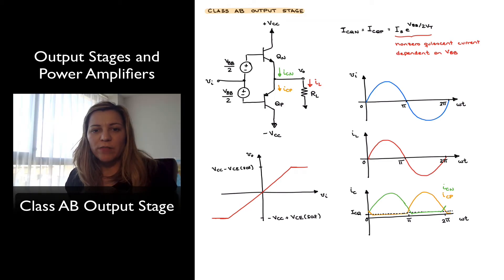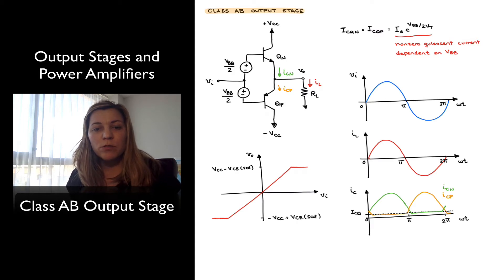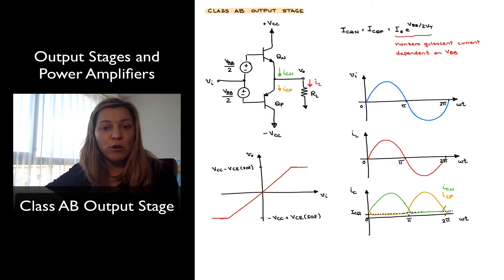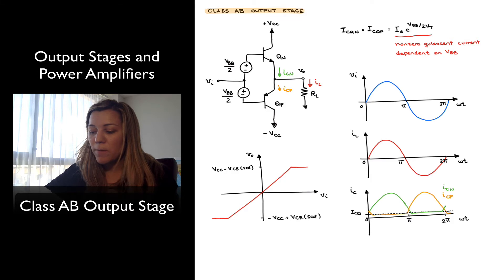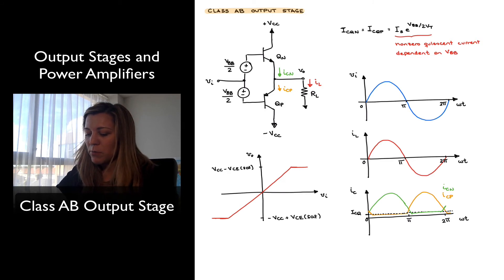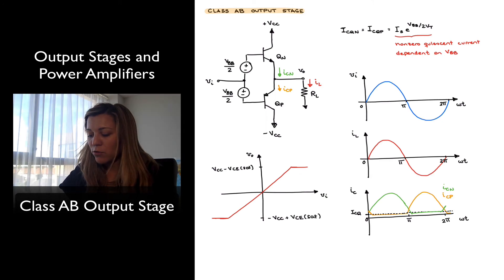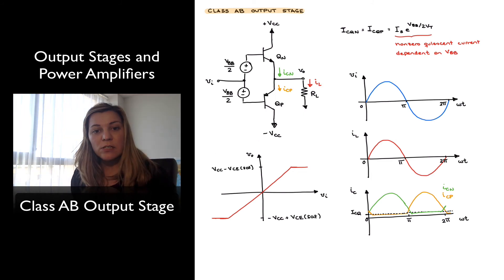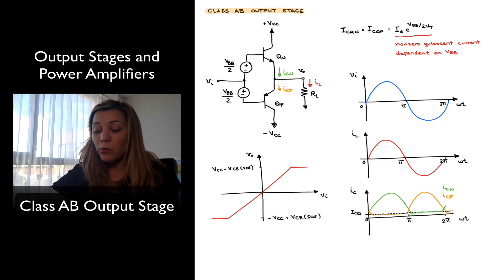Class AB Output Stage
Description of the class AB output stage and its operation.